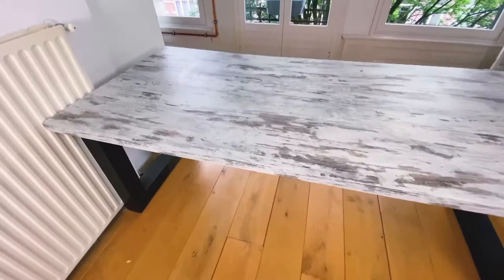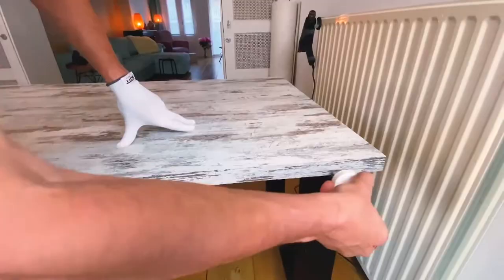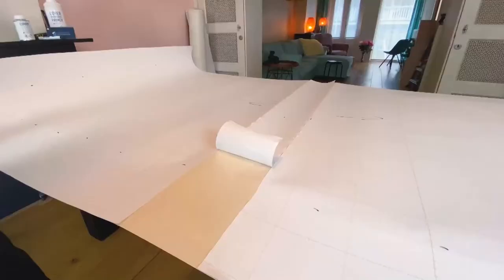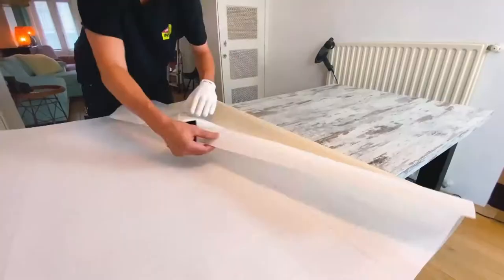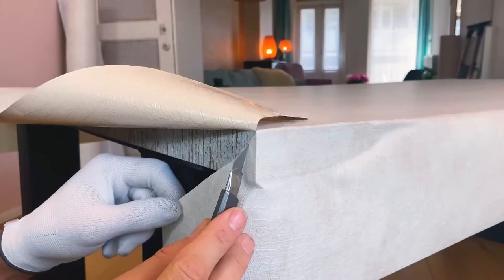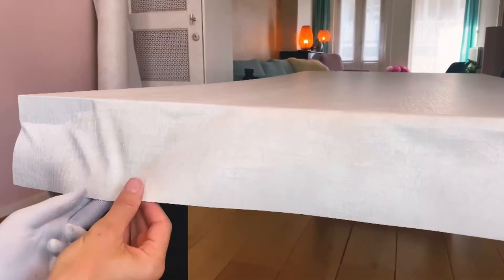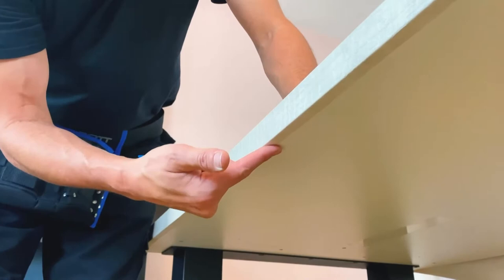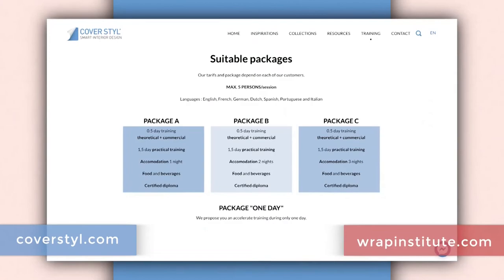TUTORIAL: How to WRAP a TABLE with Cover Styl' Adhesive films?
You don't like your table any more and are thinking of renovating it rather than throwing it away? ♻️ You want to give it a new look with an adhesive film but you don't know how to proceed? You've come to the right place! With Cover Styl' adhesive films, you can give your table a new look in over 470 different styles 😃

Find out in this video how to wrap a table step by step, with the help of tips from Justin Pate, the famous wrapper from The Wrap Institute! 💯

Create, renovate or transform your walls and furniture with Cover Styl'!

Recreate your world with our architectural film! It is an ideal solution for interior finishing of many spaces with little or no downtime. Our self-adhesive films are widely used for interior applications such as hotels, shops, offices, student accommodation, lifts, but also in private homes for kitchens or bathrooms.

Our interior wrap collection offers hundreds of patterns including Solid Colour, Metallic, Glitter, Leather, Fabric, Soft Touch and also natural material replications such as Wood, Stone and Marble.

Aesthetically pleasing, economical, quick to install and durable, interior renovation with our self-adhesive vinyl ranges has never been easier. With Cover Styl' adhesive coverings, why replace when you can upgrade?

Would you like more information about our adhesive vinyls? Need a free quote or to be put in touch with a professional near you?